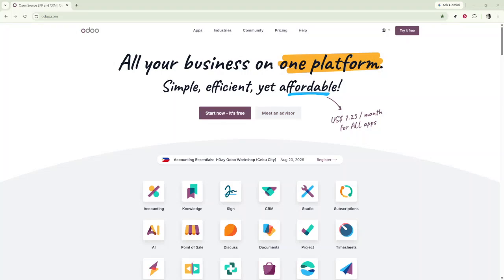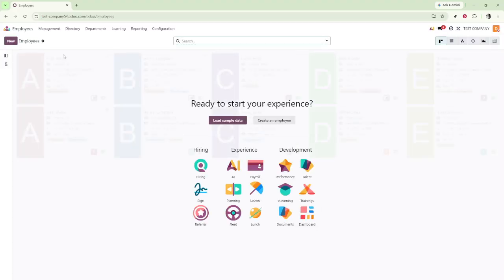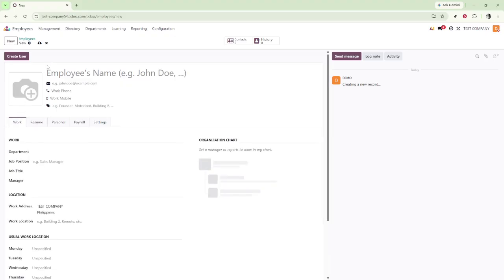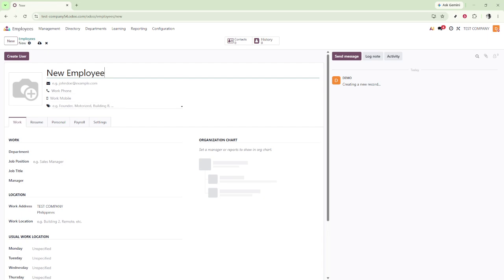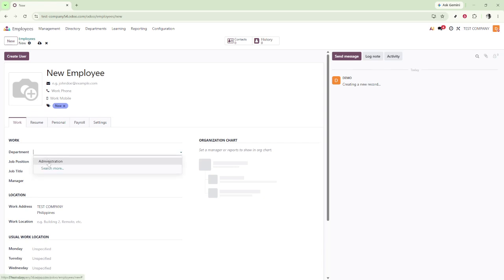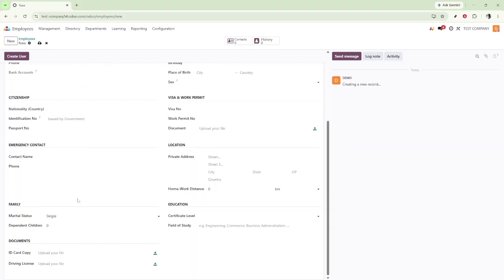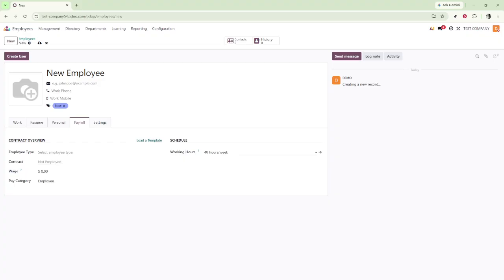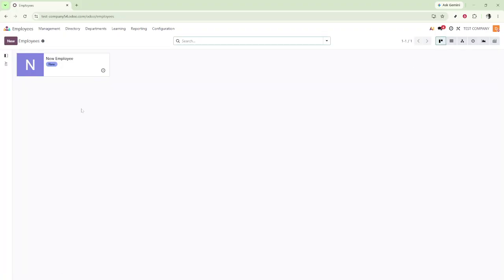How To Create An Employee In Odoo (Step-by-Step 2026)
In this step-by-step Odoo tutorial, you’ll learn how to create an employee in Odoo in 2026. Employee records help businesses organize workforce information, departments, job positions, schedules, and other HR-related data.

We’ll walk through creating an employee record and explain the key information you can configure.

🔹 What You’ll Learn:
* How To Create An Employee In Odoo
* How To Access Odoo Employee And HR Management
* How To Configure Departments And Job Positions
* How To Add Work-Related Employee Information
* How Employee Records Support HR Management
* How To Organize Employees Within Your Company Structure
* How Accurate Employee Data Can Improve Business Administration
* Best Practices For Managing Employee Records In Odoo

💡 Pro Tip: Keep employee records accurate and updated as roles or responsibilities change. Consistent HR data makes administration and workforce management much easier.

By The End Of This Video, you’ll know how to create an employee record in Odoo. You’ll also understand how employee information can support HR, administration, and business operations.